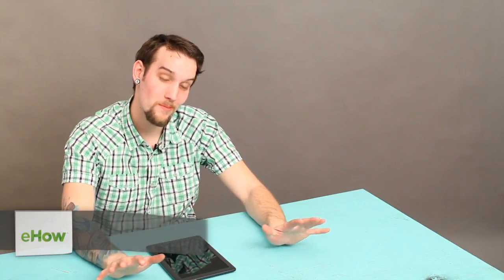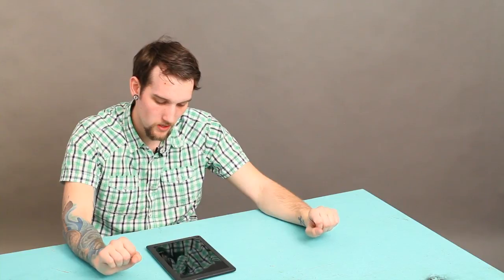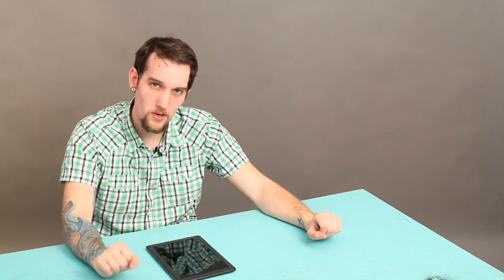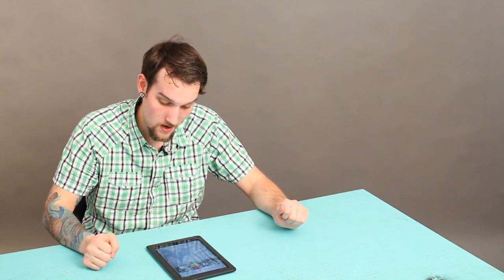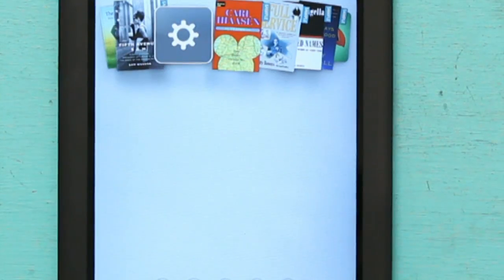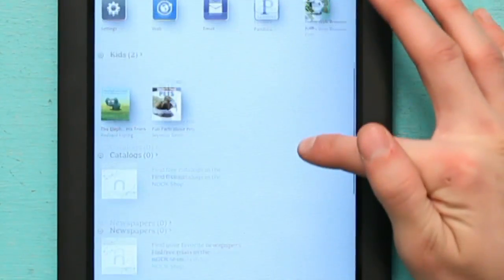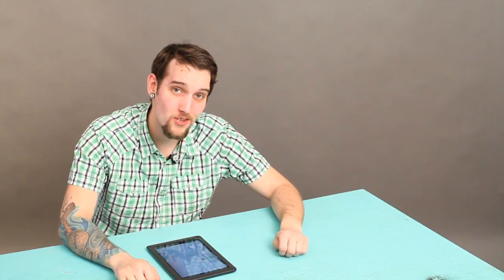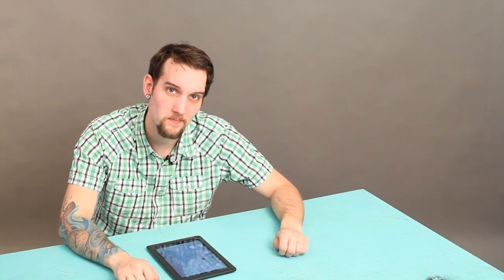Accessing My NOOK Library : NOOK Tips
accessing your NOOK library is something you can do from the device's main drop down menu. Access your NOOK library with help from an electronics expert in this free video clip.

Series Description: One of the most popular electronic book readers on the planet is the NOOK from Barnes and Noble. Get tips on getting the most from your NOOK reader with help from an electronics expert in this free video series.